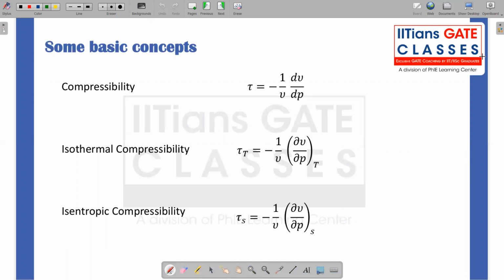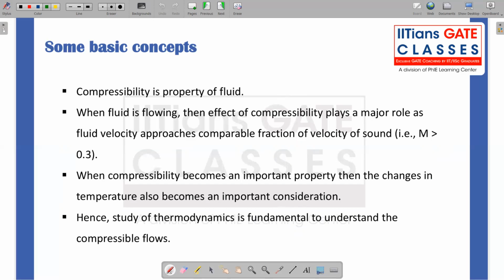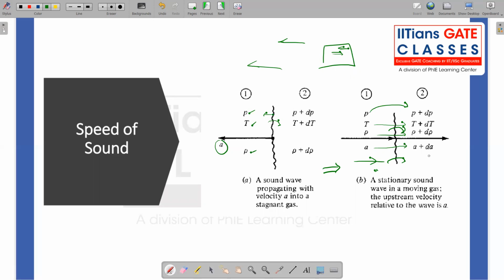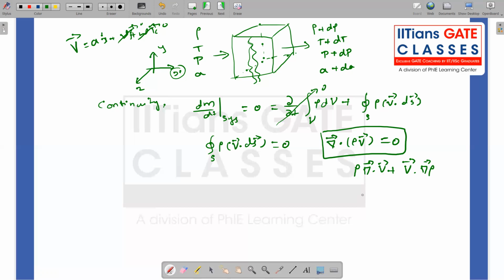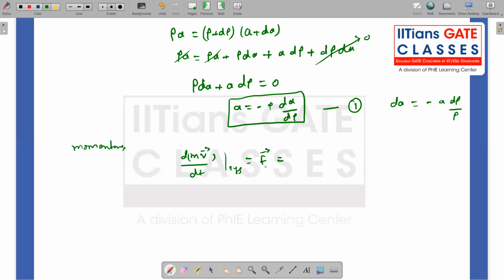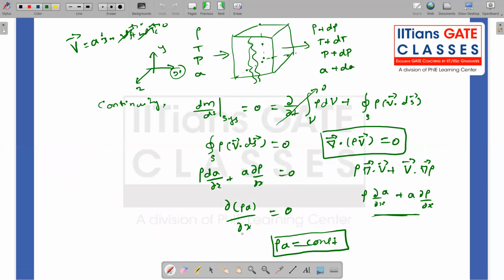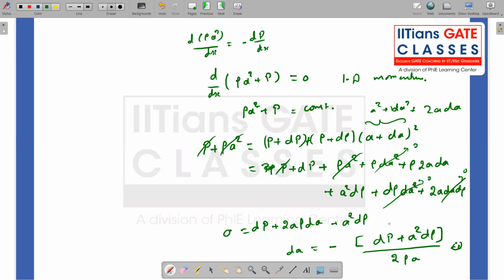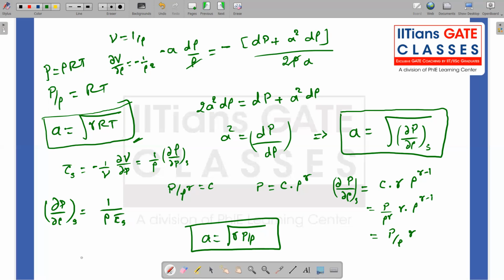Gas Dynamics | Speed of Sound | GATE Aerospace Engineering Online Lectures | GATE AE Live Coaching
✅Salient Features
Regards,
Team IGC

🏆 GATE Result 🏆